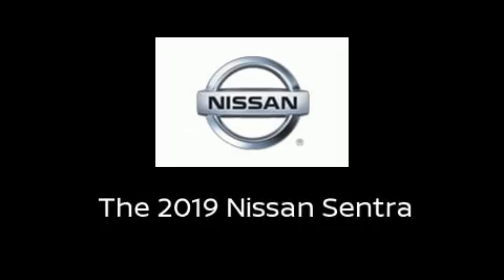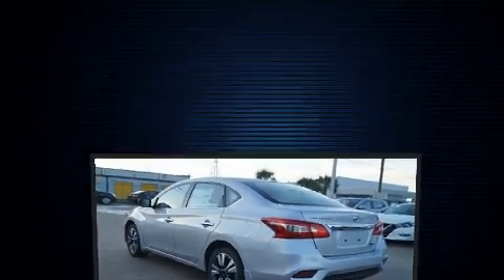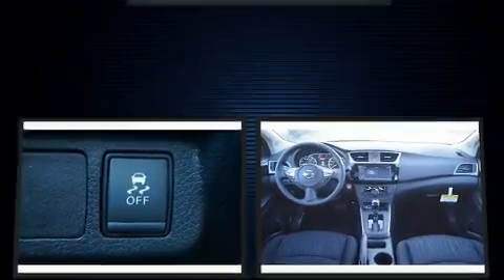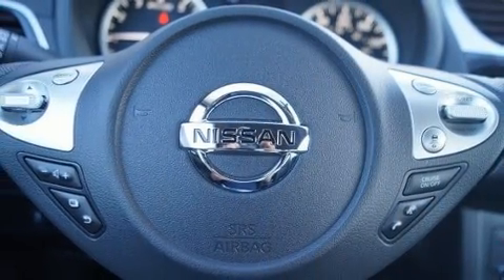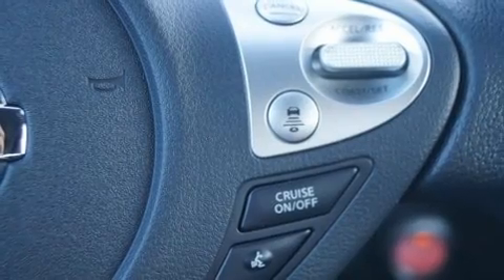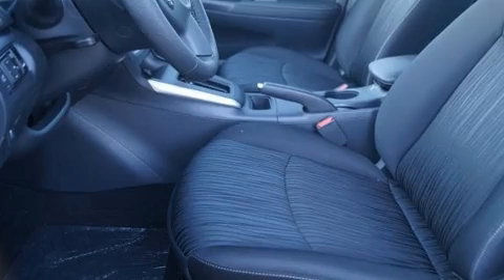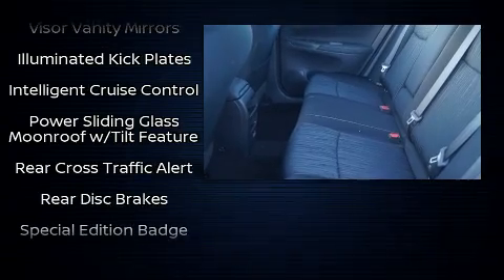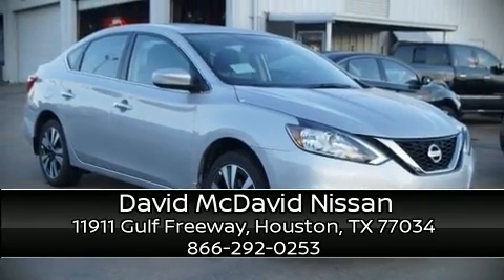2019 Nissan Sentra SV in Houston, TX 77034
You can expect a lot from the 2019 Nissan Sentra. This 4 door, 5 passenger sedan leads among competitors in its segment. Smooth gearshifts are achieved thanks to the efficient 4 cylinder engine, and for added security, dynamic Stability Control supplements the drivetrain. Nissan prioritized fit and finish as evidenced by: 1-touch window functionality, front bucket seats, front dual-zone air conditioning, power door mirrors, blind spot sensor, an overhead console, and cruise control. For drivers who enjoy the natural environment, a power moon roof allows an infusion of fresh air. Premium sound drives 6 speakers, providing you and your passengers a sensational audio experience. Nissan also prioritized safety and security by including: head curtain airbags, front side impact airbags, traction control, brake assist, a security system, and ABS brakes. This car was designed with safety in mind, allowing you to drive with even greater assurance. We know that you have high expectations, and we enjoy the challenge of meeting and exceeding them! Please don't hesitate to give us a call.